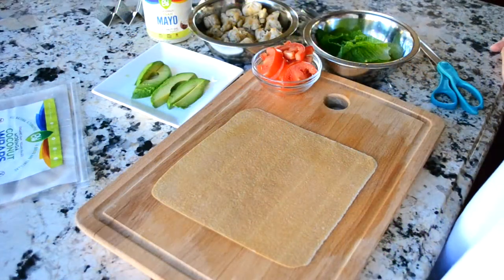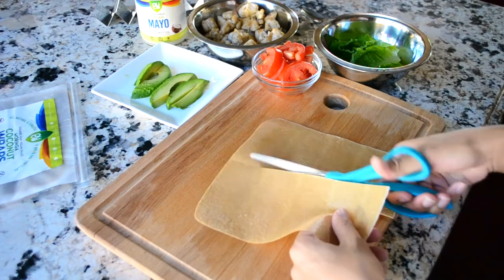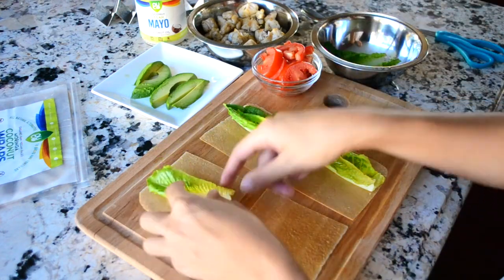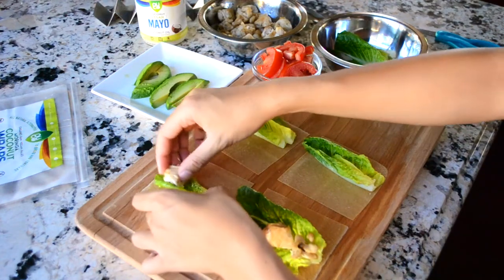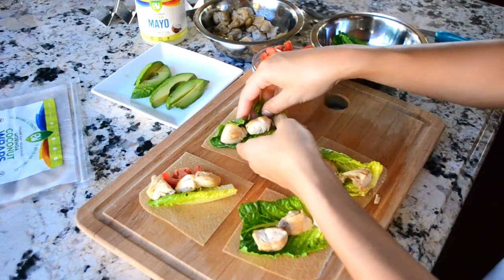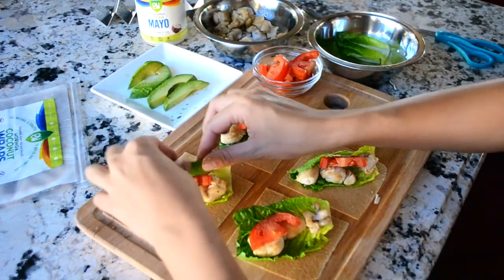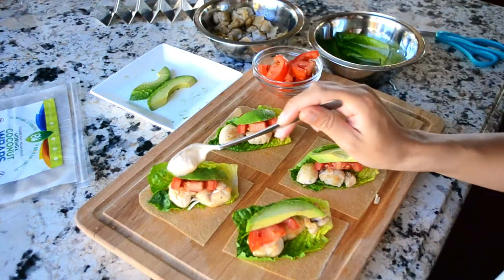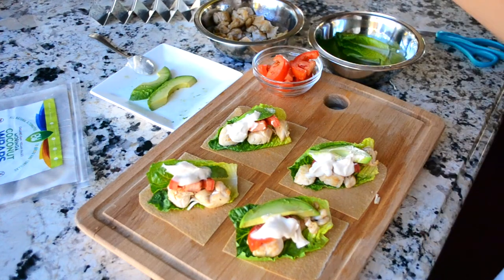CookWithNUCO - Coconut Wrap Chicken Tacos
We love making mini tacos with our organic coconut wraps. Just cut one coconut wrap into 4 small pieces and pack on this tasty simple chicken taco recipe for your quick lunch meal! 😋

Song: Palm Parallels - Artist: Deeb / Chillhop Essentials